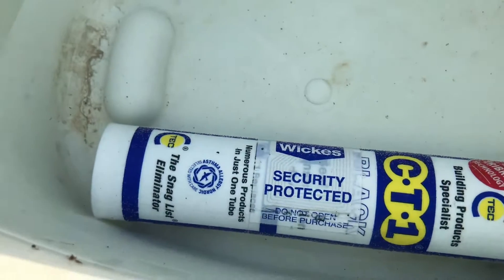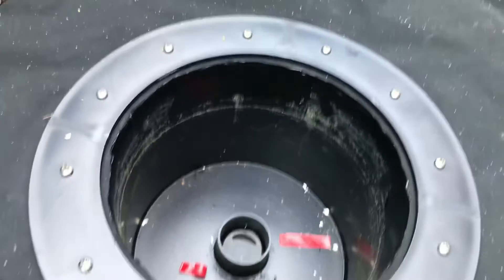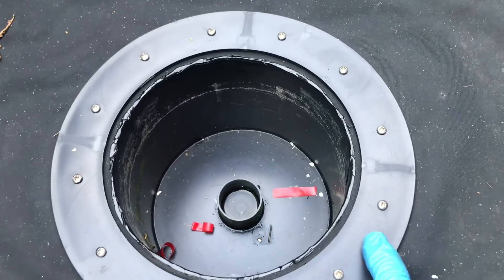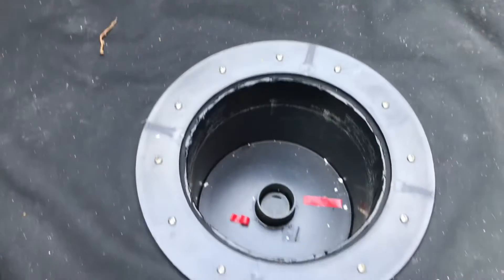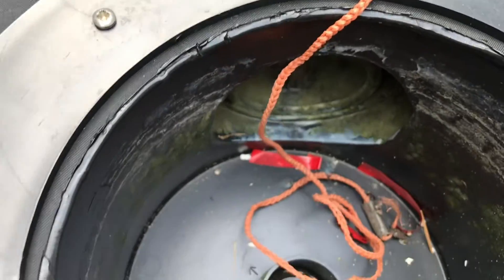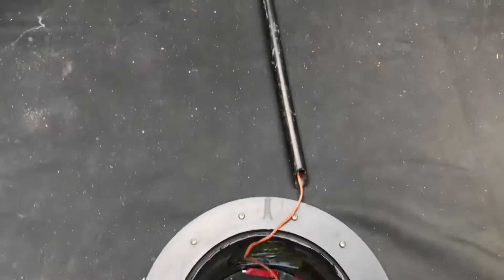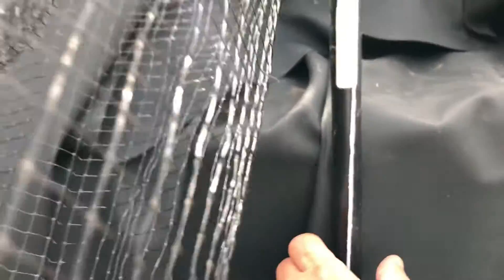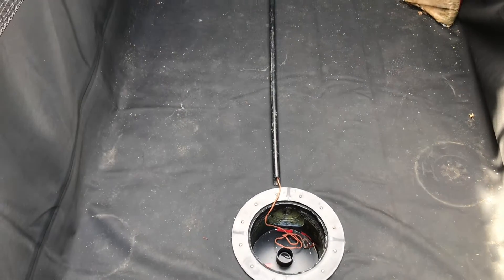Borden-Koi #23 Bottom Drain sealed and pipe work to take air line for a air ring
Sorry guy’s but I had to do this in 3 part it wouldn’t let me do a long video 🤷‍♂️